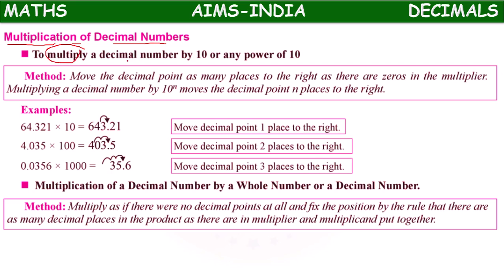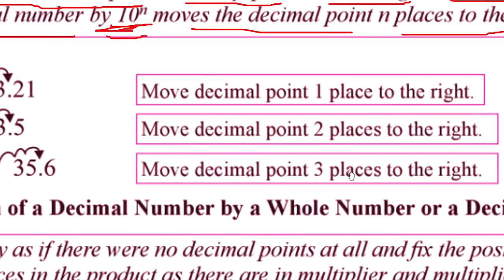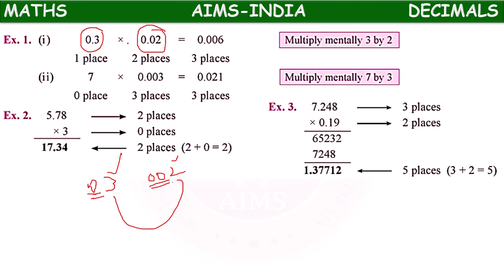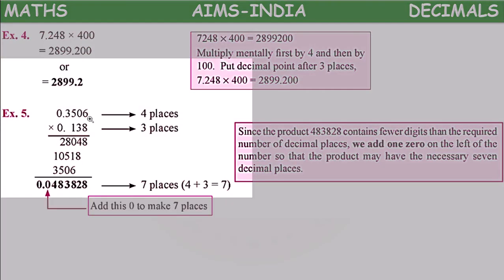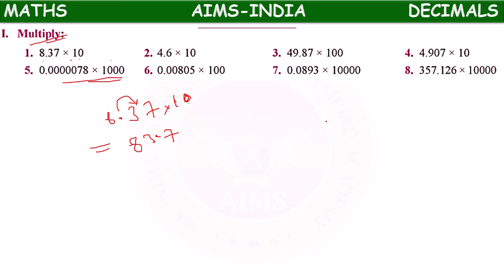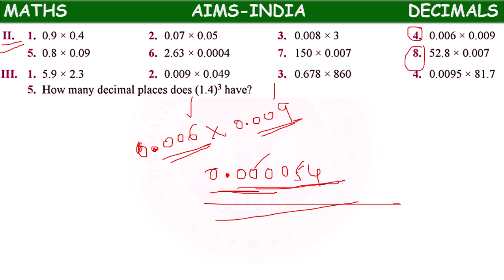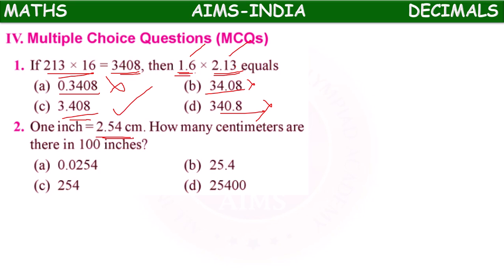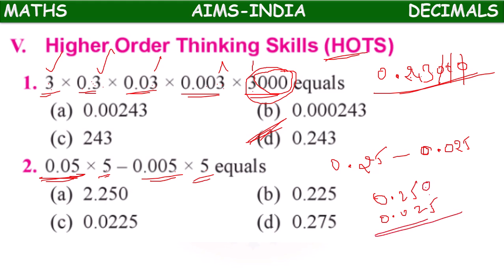7TH OLYMPIADS || MATHS || DECIMALS || PART 02